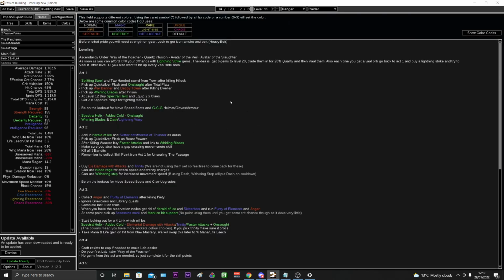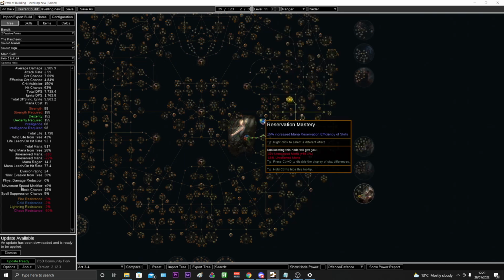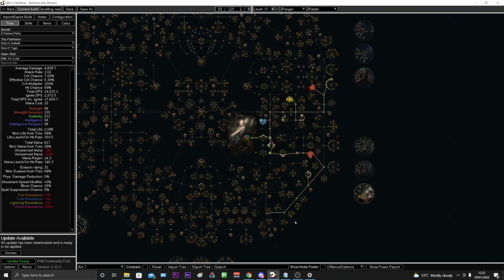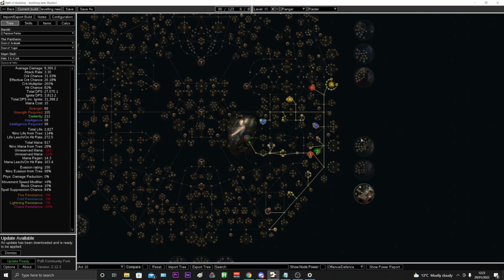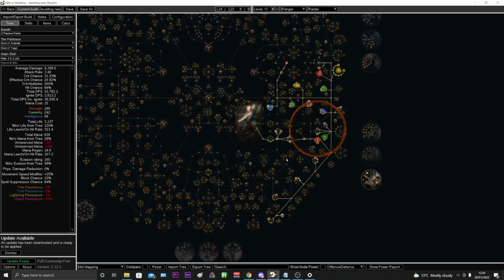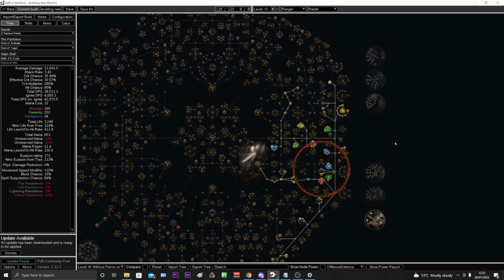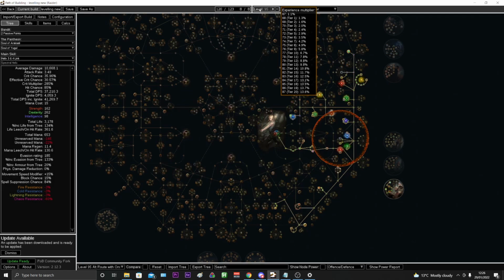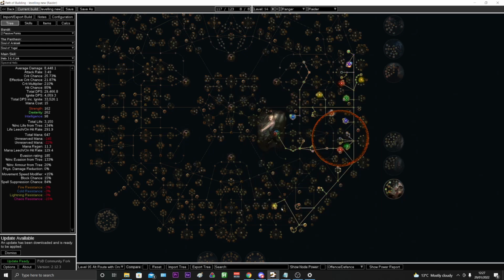Lightning Strike Raider Levelling Tree Explained - POE 3.17 Archnemesis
Firstly apologies for the audio my mic is on it's last legs so need to order a replacement.

Path of Exile Siege of the Atlas 3.17 Lighting Strike Raider Levelling Trees:

Quick video showing the new and improved levelling POB and a detailed account of the progression and why we take certain nodes